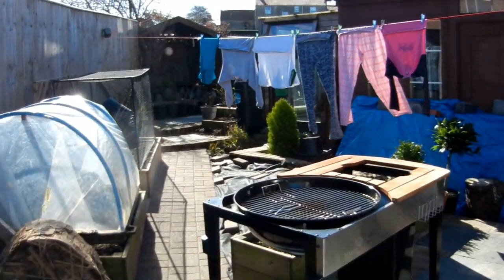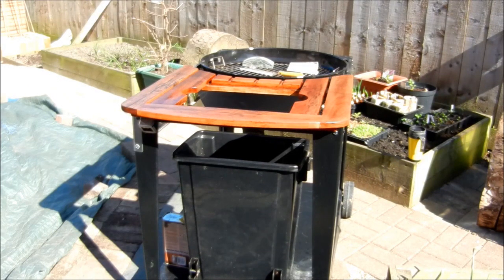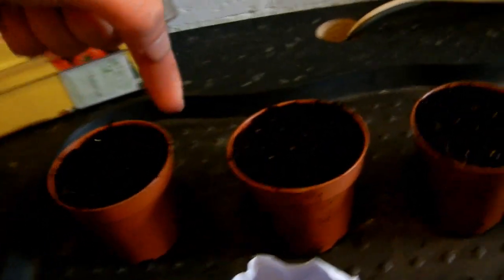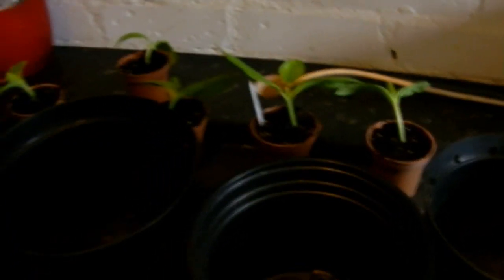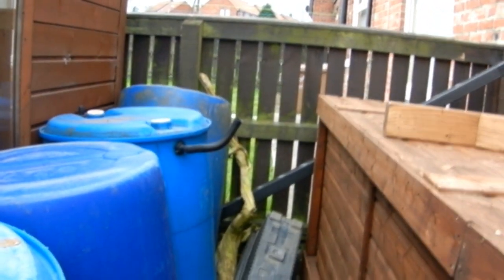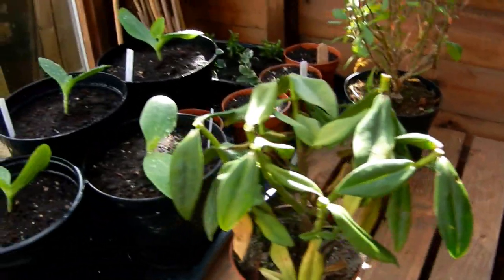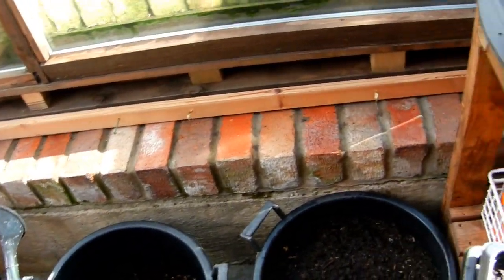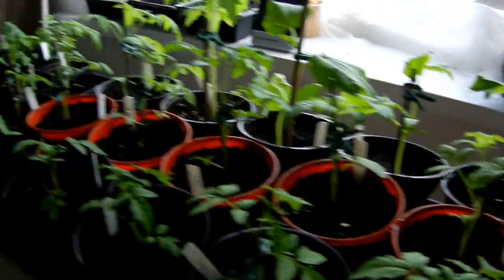Garden Allotment Ep 50 - Runner bean Experiment, Shout outs and more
In this episode I fix the wood on the Barbeque. sow some runner beans for the Runner bean experiment. you see a rare thing. I also do a front garden update before I clean the car. I give some shout outs and give an update..

and don't forget Join us on facebook @ Mrs Doyles Garden & get involved and get upto date info, tips and bargins
as well as enter this years tomato growing competition